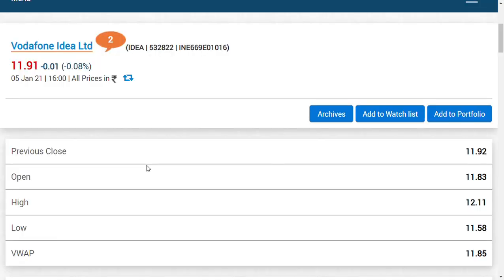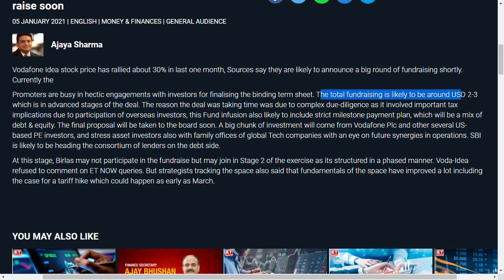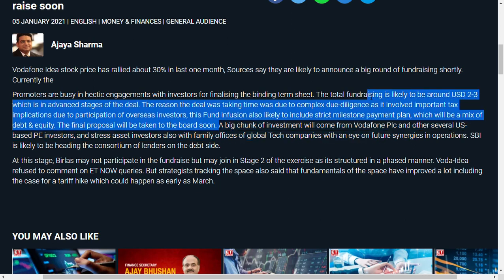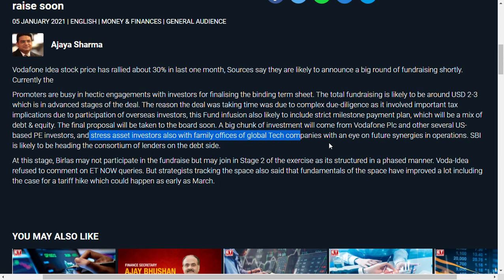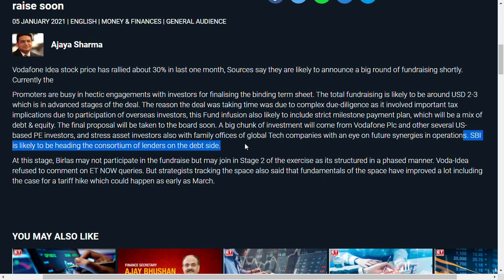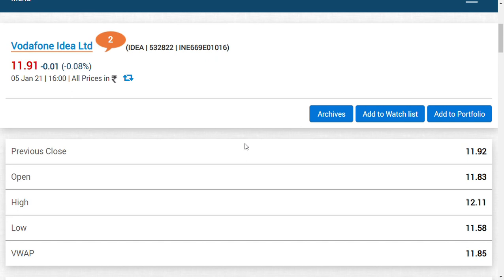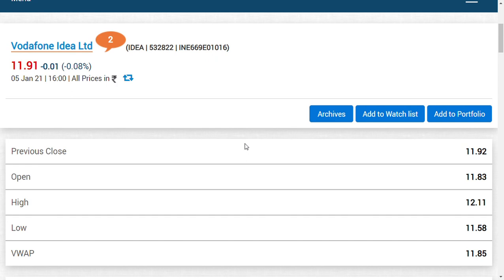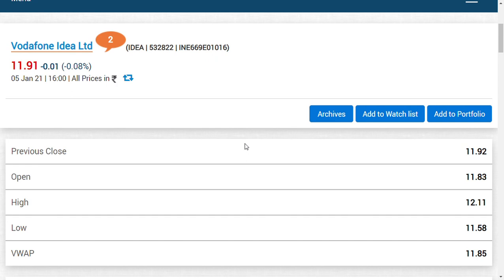vodafone idea share latest news/idea share news/VODAFONE IDEA share news/Sharemarket latest news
vodafone idea share latest news/idea share news/VODAFONE IDEA LTD / today stock market news

I do have positoins in this stock
kindly take your own final decisons before any invesments